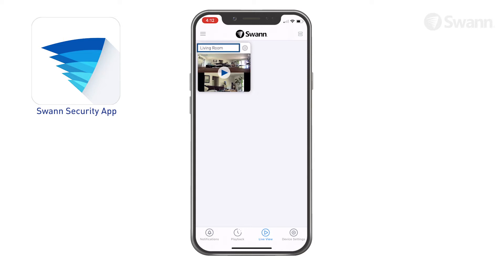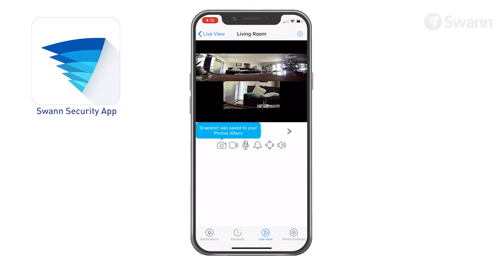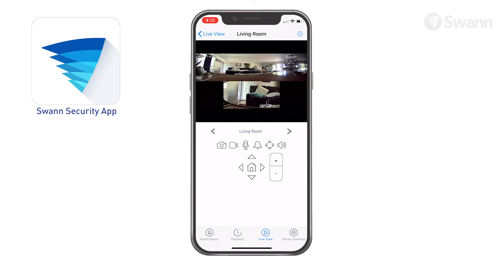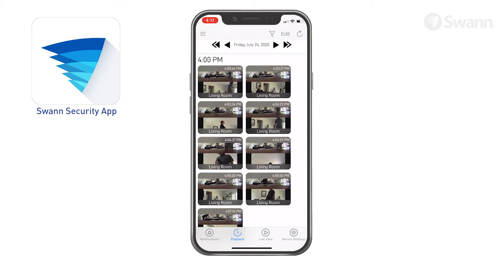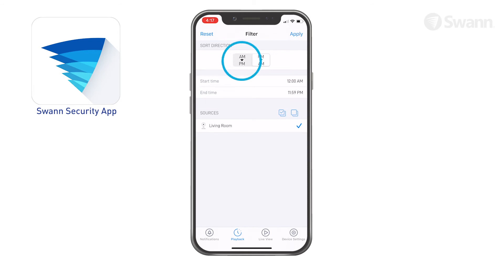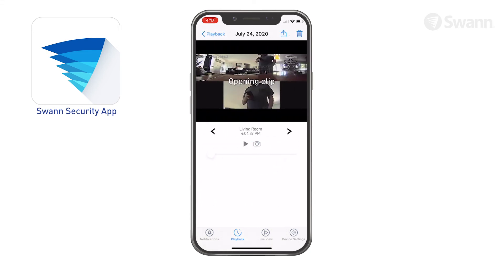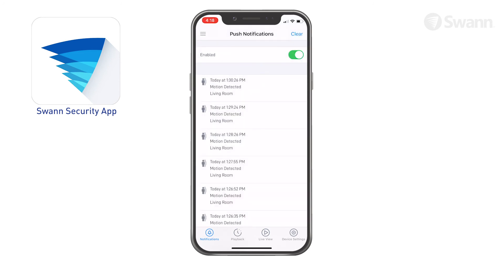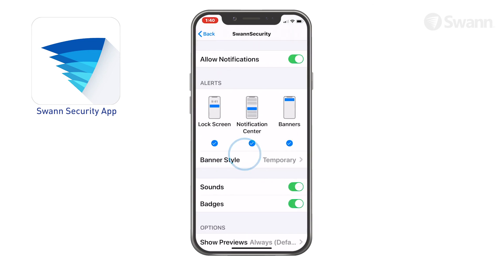Swann Tracker Security Camera - Swann Security App Setup (VIG95 04 v1)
Let us show you how to set up the Swann Security app so you can view and receive alerts on your mobile device from your Tracker Security Camera (SWIFI-TRACKCM32GB)